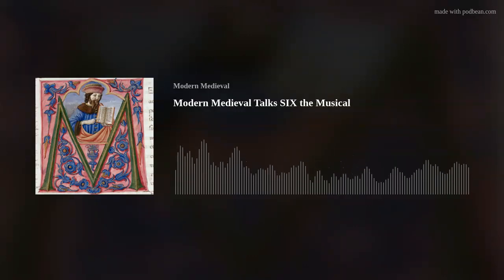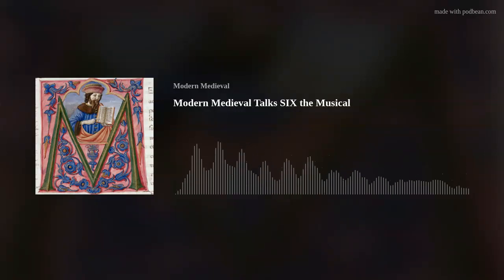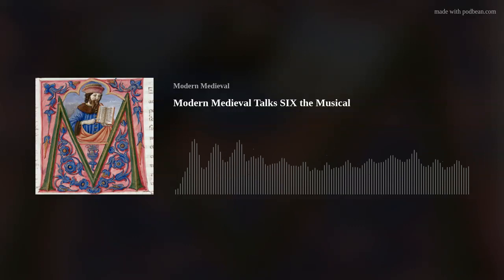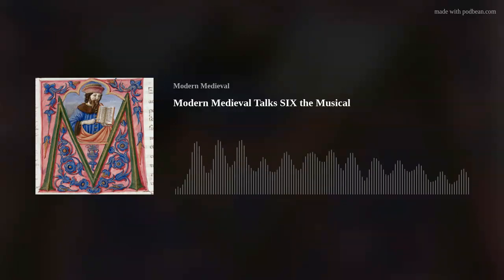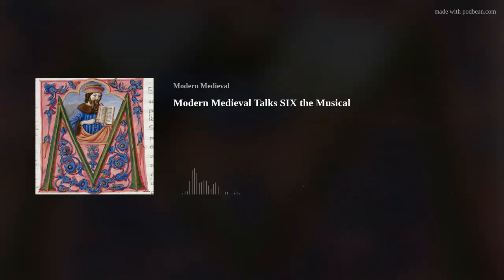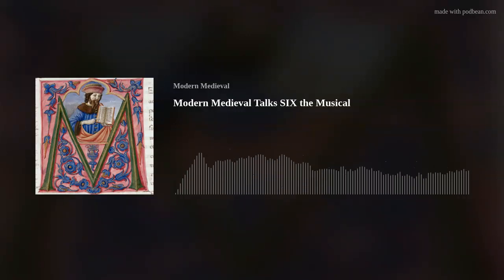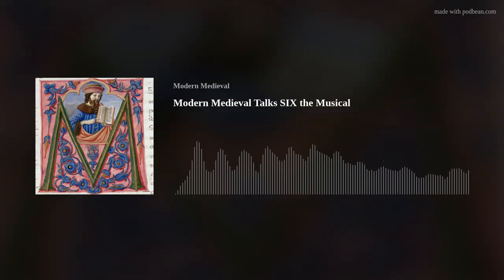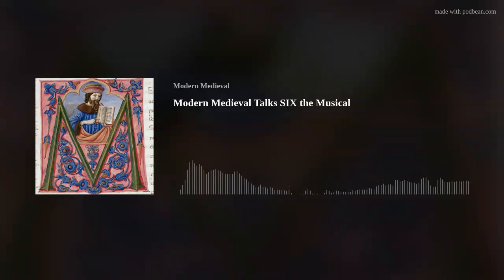Modern Medieval Talks SIX The Musical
Divorced. Beheaded. Died. Divorced. Beheaded. Survived.

In this episode Modern Medieval co-hosts Meaghan & Anna discuss the musical SIX about the six wives of Henry VIII. Anna leads the way with her knowledge of late medieval/early modern history, chronologies, costuming, and more!

In order, these women are:

1. Catherine of Aragon (m. 1509–div. 1533)

2. Anne Boleyn (m. 1533-beheaded 1536)

3. Jane Seymour (m. 1536-died 1537)

4. Anne of Cleves (m. 1540-div. 1540)

5. Catherine Howard (m. 1540-beheaded 1541)

6. Catherine Parr (m. 1543)
SIX The Musical is by Toby Marlow & Lucy Moss.

Channel5: 'Henry VIII & His Six Wives with Dan Jones & Suzannah Lipscomb
X: @nwmsNetwork, @medieval_modern